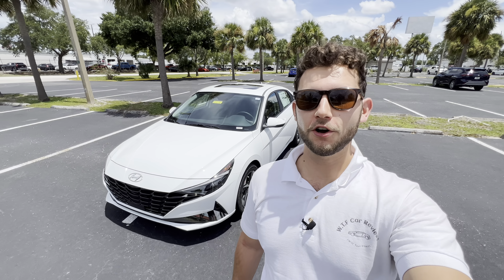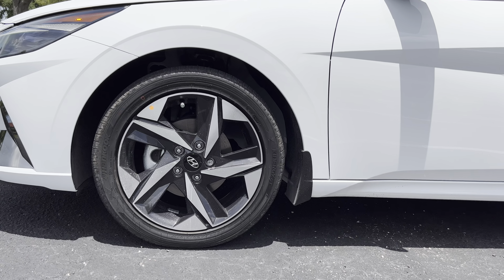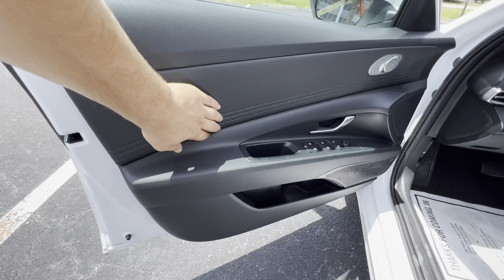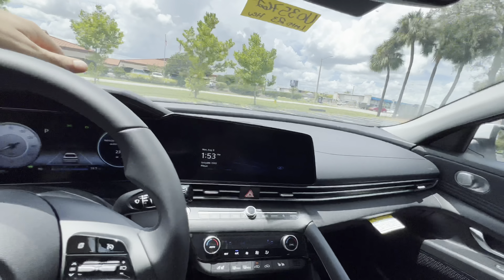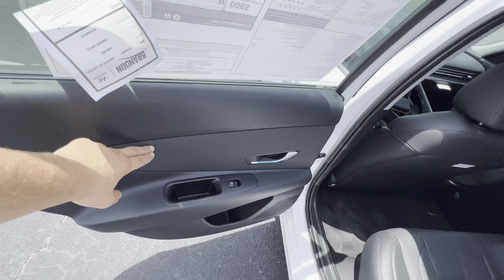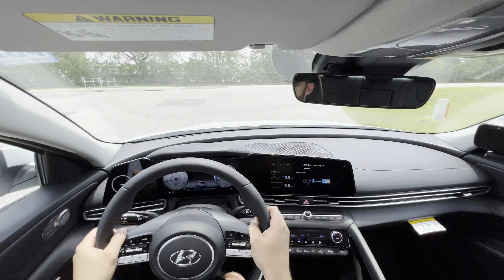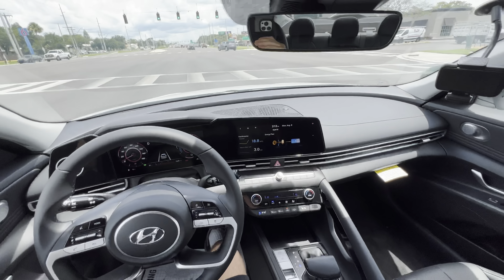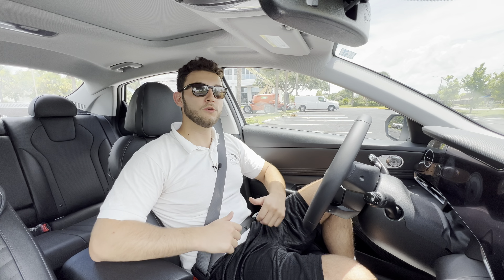2023 Hyundai Elantra Limited Hybrid: TEST DRIVE+FULL REVIEW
Huge thanks to Brandon Hyundai for making this review possible!